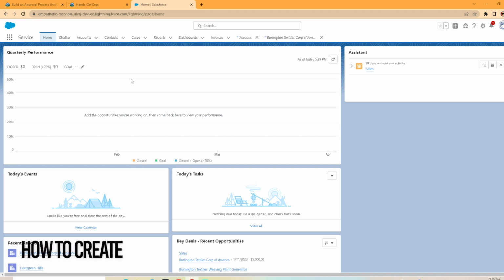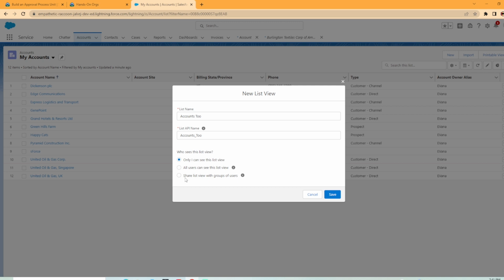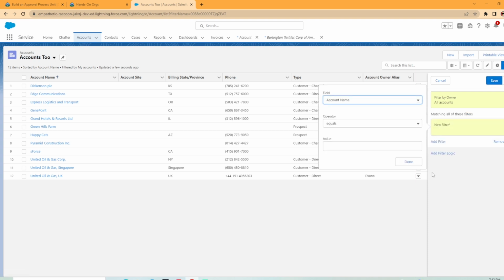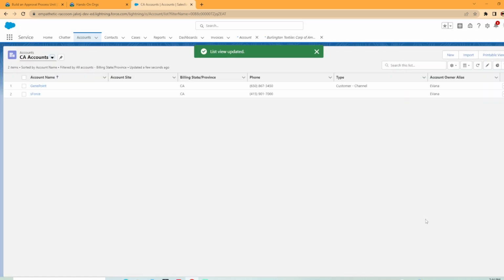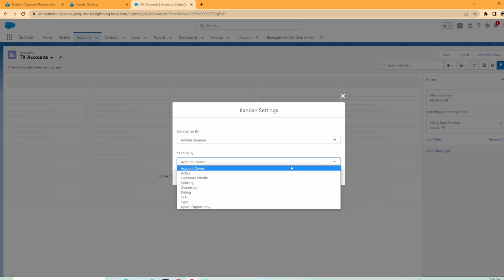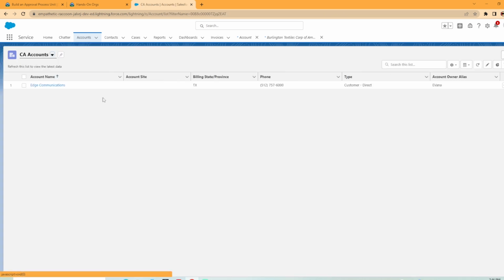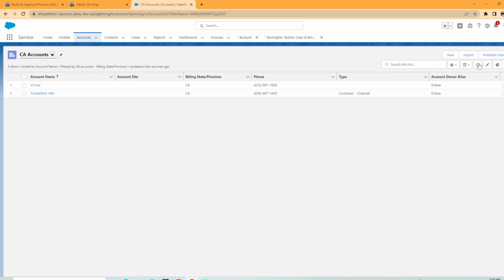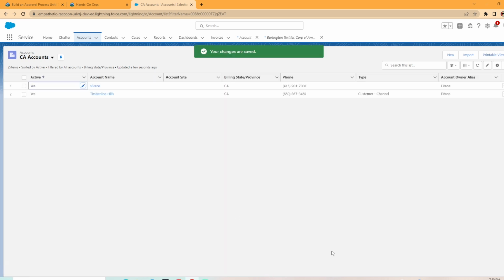How to create a list view in Salesforce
Today we are looking at all things list views! How to clone them, create from scratch and much more. I put out new videos each week!